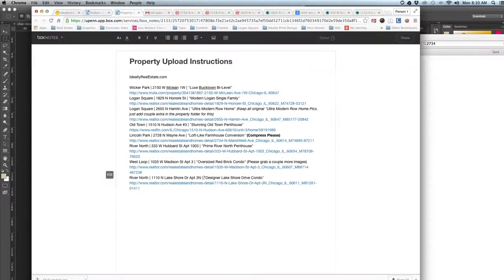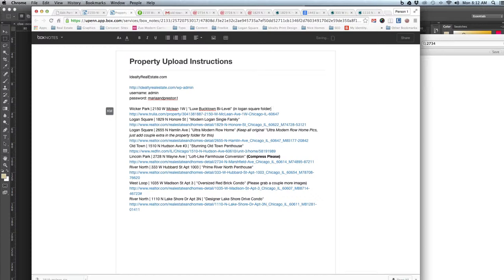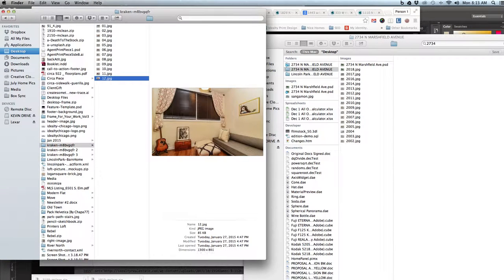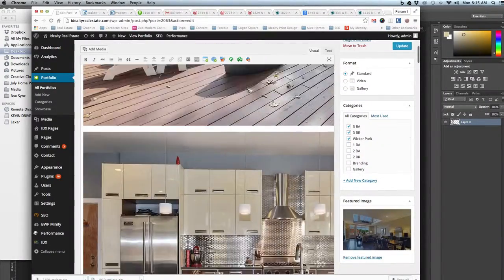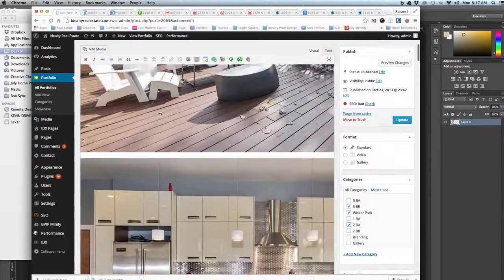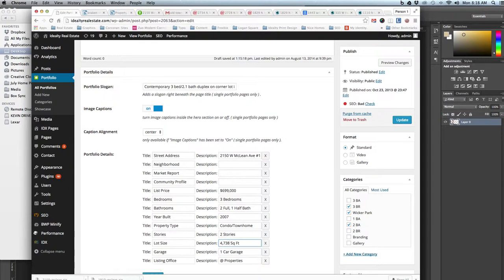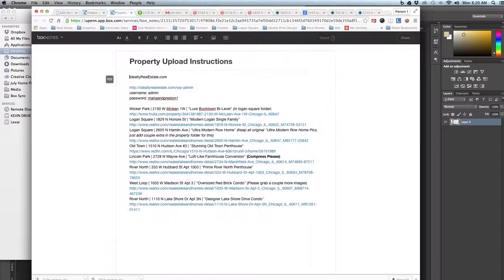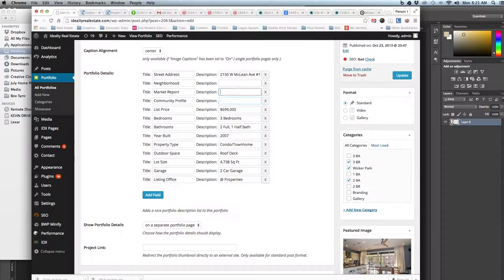Main / Agent Page - Properties Tutorial